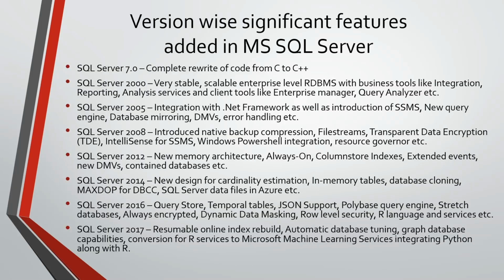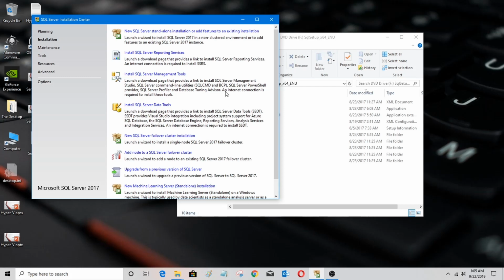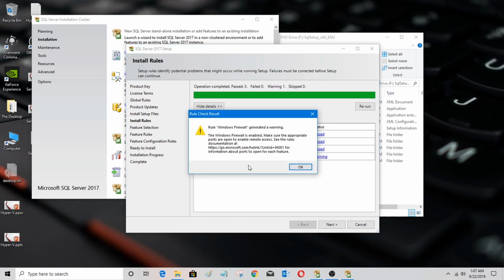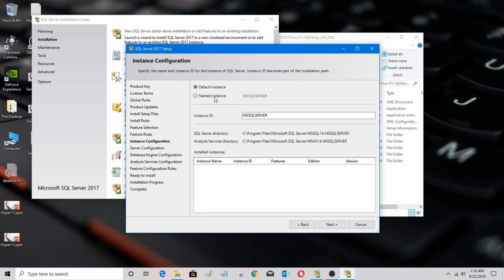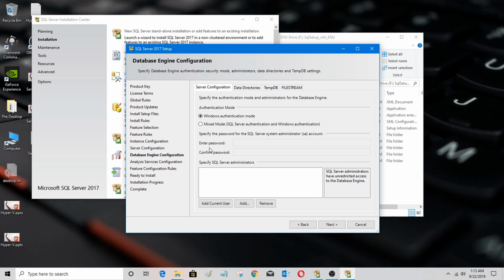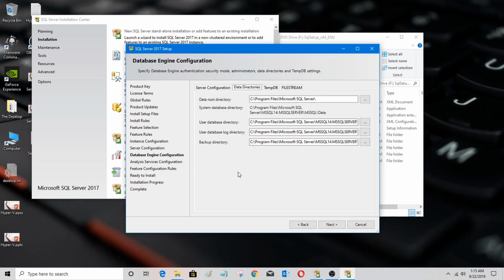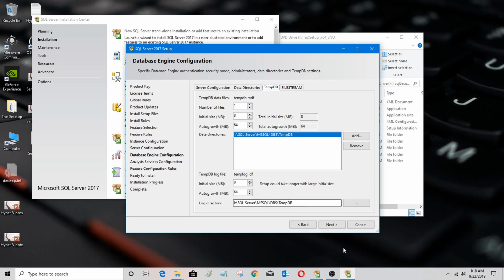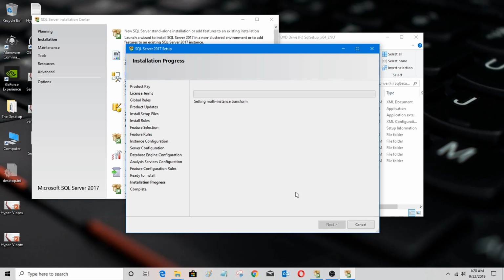How to Install SQL Server 2017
Step by step detailed tutorial on how to install SQL Server 2017 on your local machine or server. This video has also covered necessary details that one should take care of while installing SQL Server 2017 on a Windows Server machine.

Below are some helpful links, which I have discussed in the video.

Downloading SQL Server 2017 –
You can download web installers for your free or trail editions of SQL Server from below link:

Or, alternatively you can also download full ISO images using your Microsoft's Visual Studio developer account. You can create your free account or access your existing account on below:

Latest SQL Server features –
To get full list of features released with latest SQL Server editions please refer to below links:

Happy Learning!